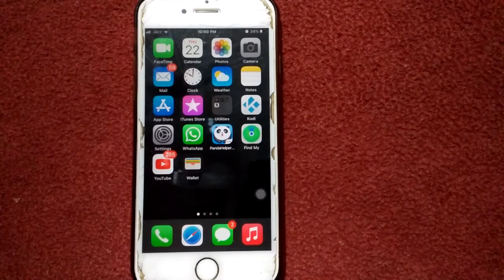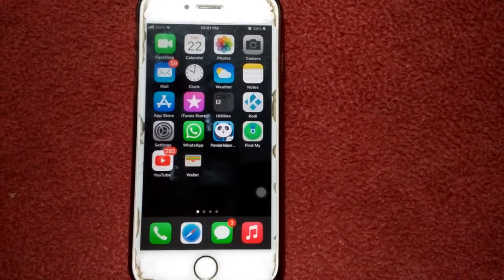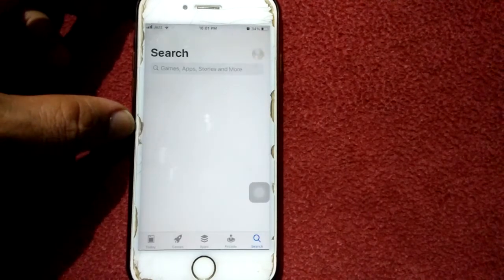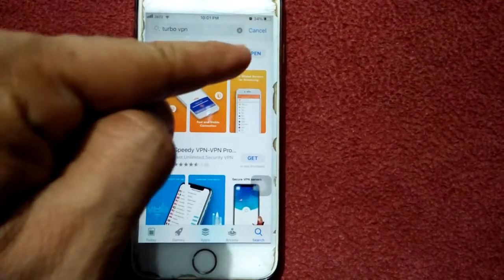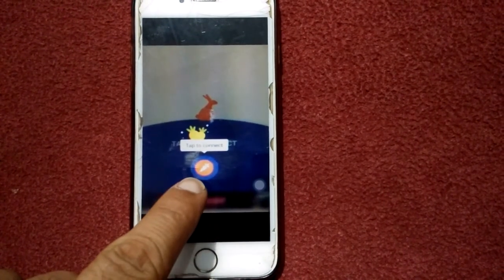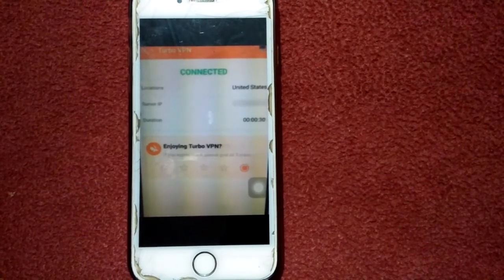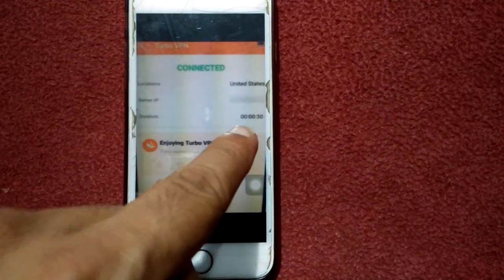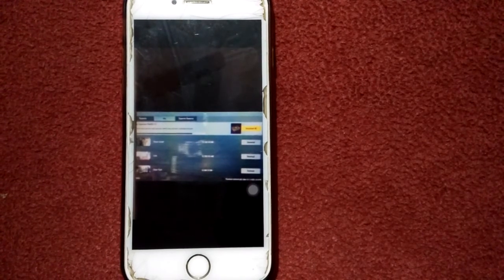Fix Pubg Failed to download map error code 269812712 Pubg map not downloading problem fixed